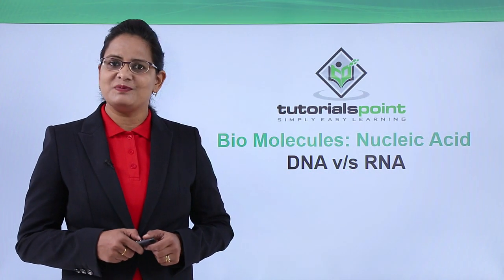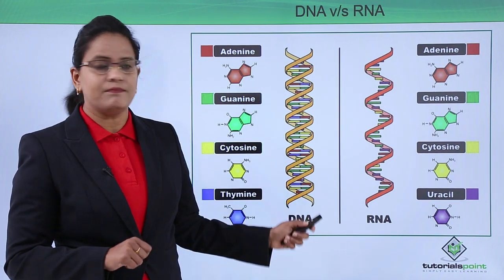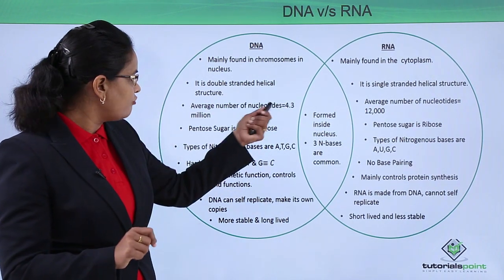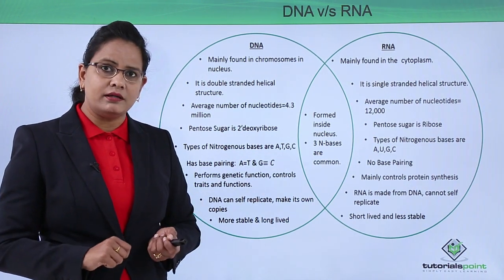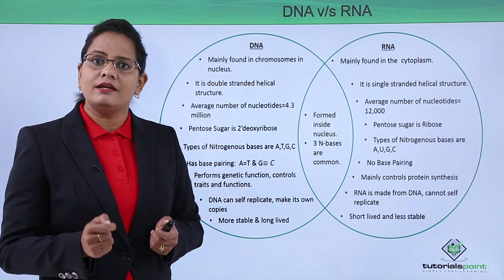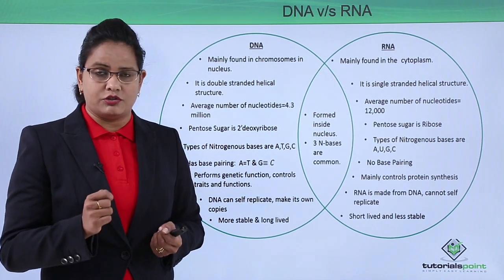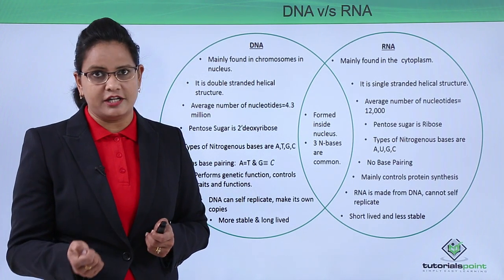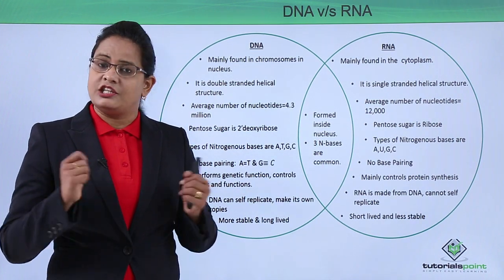Class10th – DNA vs RNA | Biomolecules - Nucleic Acid | Tutorials Point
Biomolecules - Nucleic Acid - DNA vs RNA